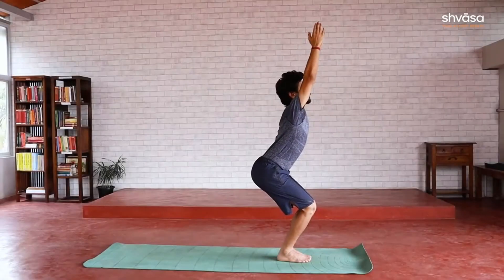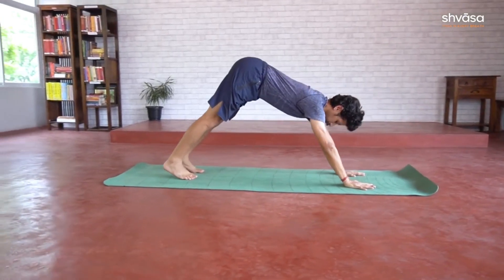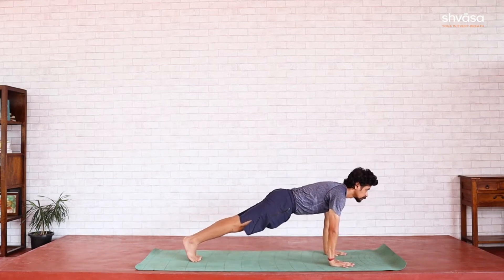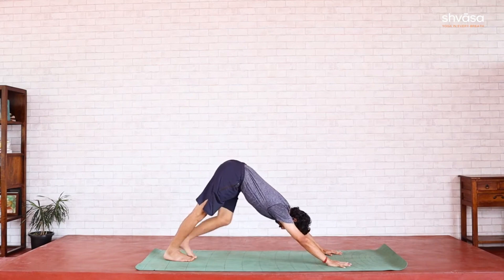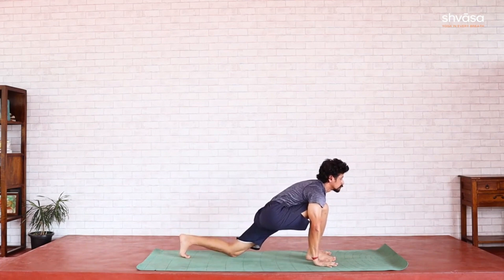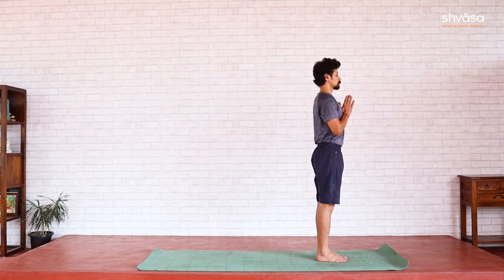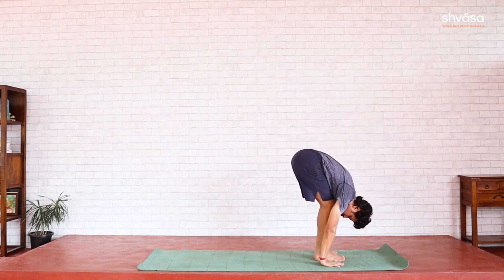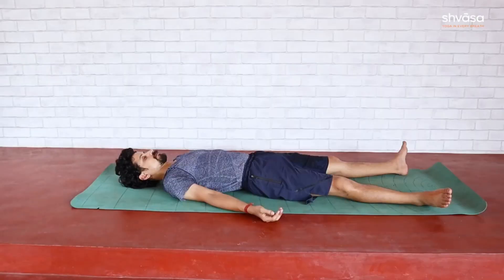Step By Step Surya Namaskar For Beginners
Namaste and welcome to Shvasa!

Welcome to this instructor-led yoga training video powered by Shvasa. Today, our focus is on the much-loved Surya Namaskar, or Sun Salutation.

Surya Namaskar has gained immense popularity over time. Nowadays, it's hard to find a yoga session that doesn't kick off with the Sun Salutation. From yoga studios and health clubs to beaches and parks, this practice is cherished by both yoga instructors and practitioners alike.

Interestingly, Surya Namaskar is not part of traditional Yoga practice. Classical Yoga sutras and medieval Hatha texts do not mention it. It's believed that its roots might be traced to Vedic - Shastanga Namaskar. Further references can be found in the Malla Purana, a text focused on traditional Indian wrestling. This text suggests that Lord Hanuman's strength training routine, known as Dandas, could have influenced the Sun Salutation. In fact, various forms of Dandas are still practiced by Indian wrestlers today.

The version we recognize and practice today might have been conceptualized by Sri Samarth Ramdas-ji. It was later modified by Sri Bhawan Rao Pant Pratinidhi, the Raja of Aundh, in the early 20th Century. Surya Namaskar involves a sequence of asanas with breath coordination. It includes forward and backbends, and it works on the upper, lower, and core parts of the body. Additionally, some schools incorporate mantras into their Surya Namaskar routines.

Different yoga schools may have variations in the asanas and breathing patterns. In this video, we'll explore the most popular version, often termed the "Classical Surya Namaskar." The practice consists of 12 counts on the right, followed by 12 on the left, with the right side initiating the lunges.

About Shvasa:
We are a bunch of passionate yogis from the birthplace of Yoga, INDIA. We endeavour to live yoga in every breath and are excited to share this beautiful practice with you and the world.

Shvasa is the Sanskrit word for breath, and no yoga session is complete without an intimate rendezvous with breath. Often under-utilised and even ignored in many of our present-day yoga sessions; breath, it is the one dependable friend we all have that can transform how we live our lives. At Shvasa, this very breath is at the core of our unique approach to practice methodology and a strong connecting thread across practices like Asana, Pranayama, and Meditation.

All yoga teachers at Shvasa have been trained under and constantly guided by Yoga acharyas whose practice is a balanced blend of traditional knowledge and modern scientific research. Each one of these highly disciplined teachers, with their earnest efforts, will share only the authentic and relevant practice with you, our genius tech and product team is equally determined to bring this practice straight into your living room.

All our yoga flows are thoughtfully planned keeping the general safety guidelines in mind. The nature of physical practices like yoga may involve physical injuries if practised incorrectly, too quickly or when you skip the systematic steps of safe practice.
Shvasa will not take responsibility for any injuries you may have to ensure during this practice by Shvasa.com.

If you experience discomfort or pain while practising a certain flow or posture please listen to your body and come out of the posture immediately.